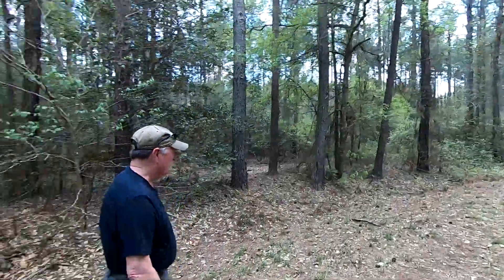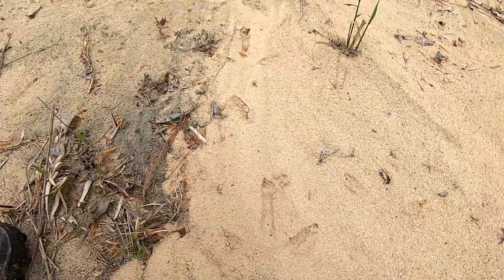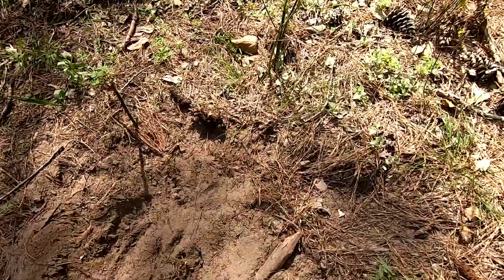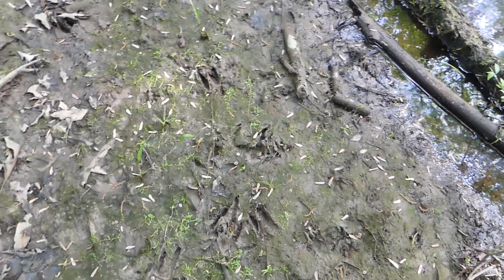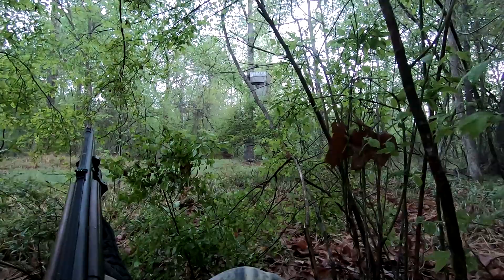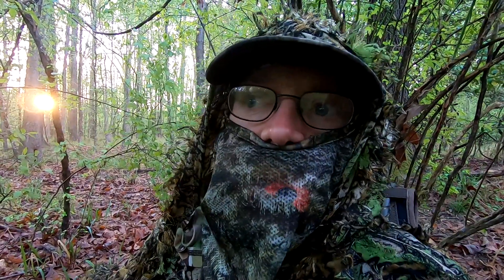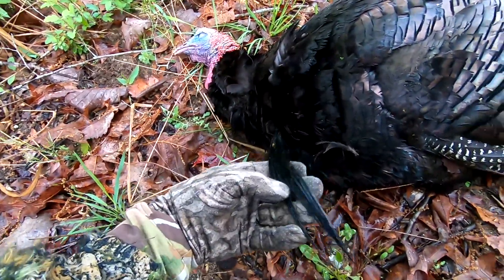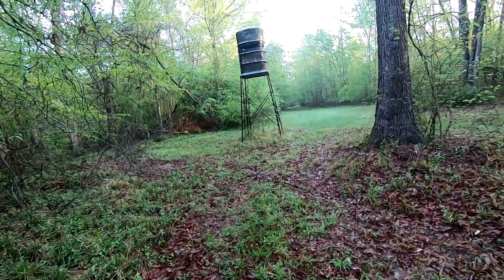Opening Day in North Carolina | Turkey Trippin' 2021 | RGO #255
Phil and I scout some public and private land and have a great hunt on opening morning.